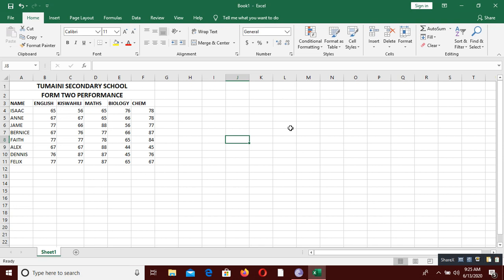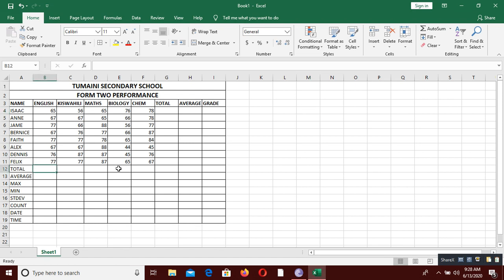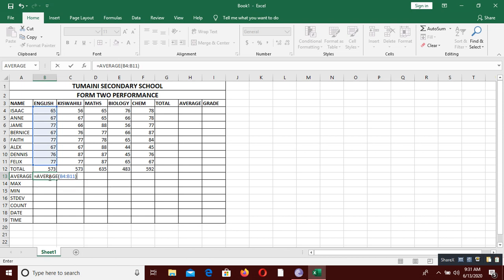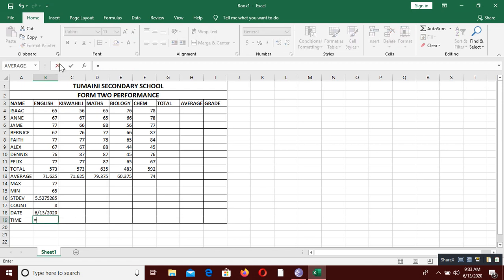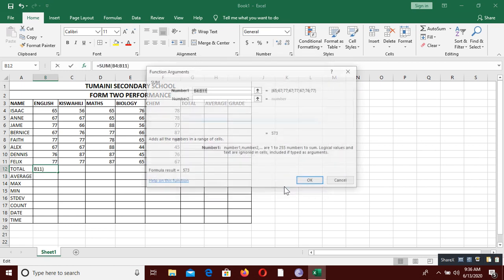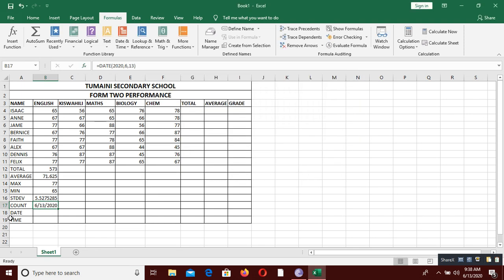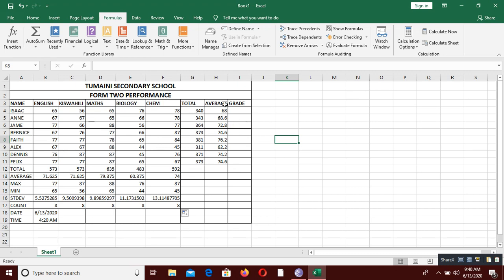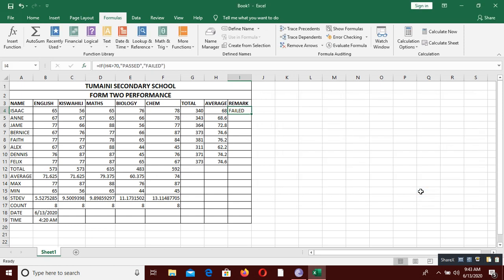EXCEL DAY 6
Functions and Formulas in excel